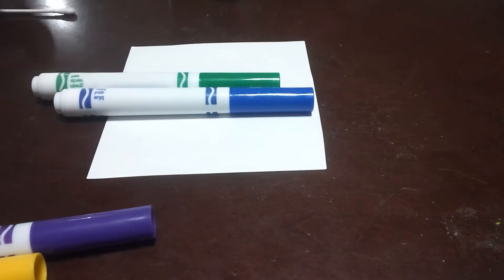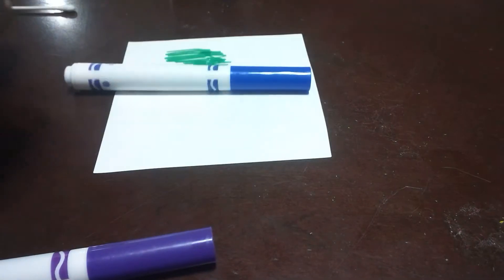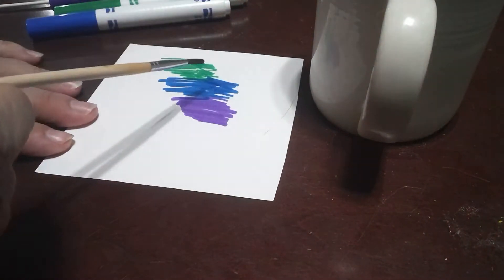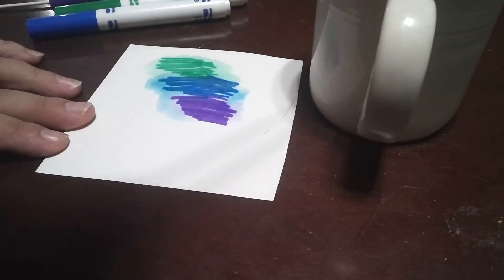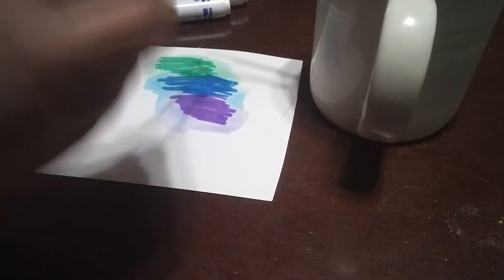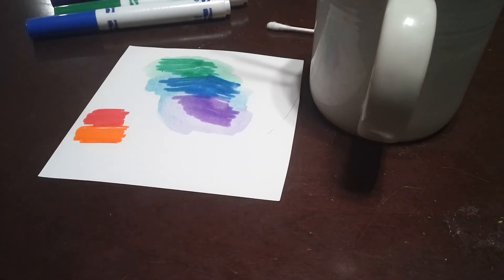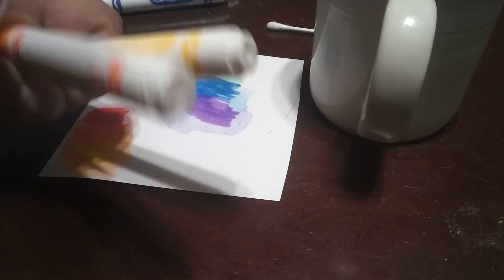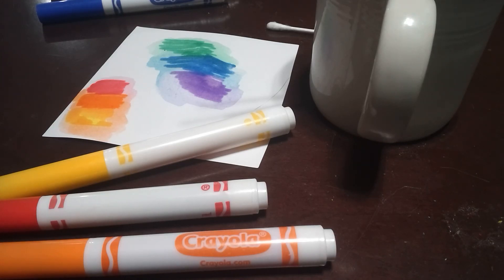3-5 September 8 - Video 2 of 5 - Leaves with Warm and Cool Colors